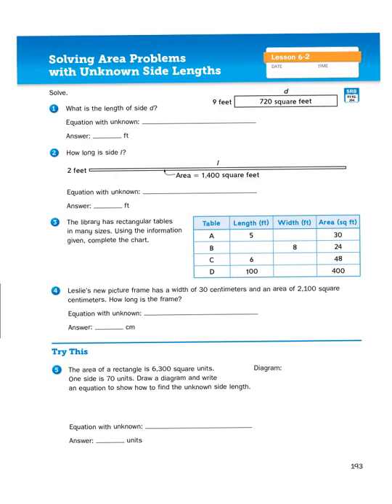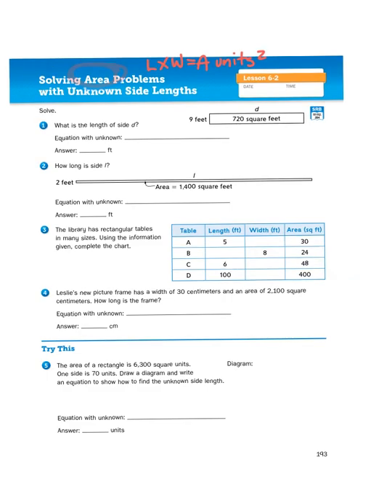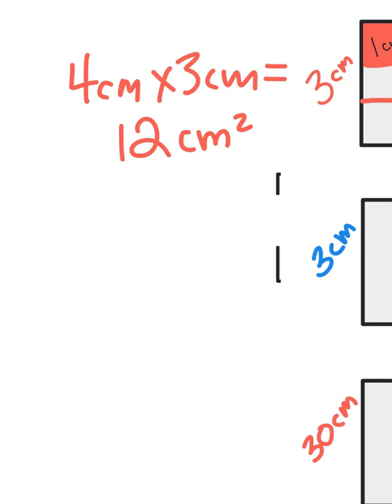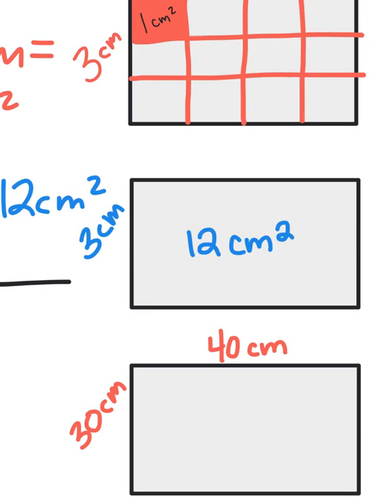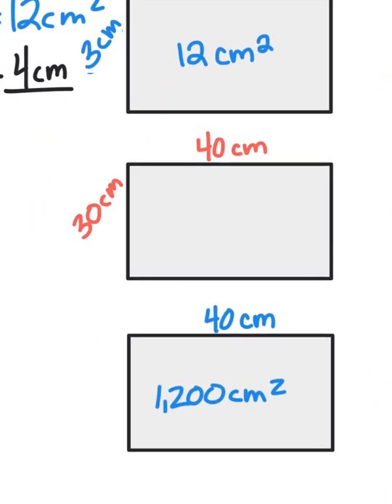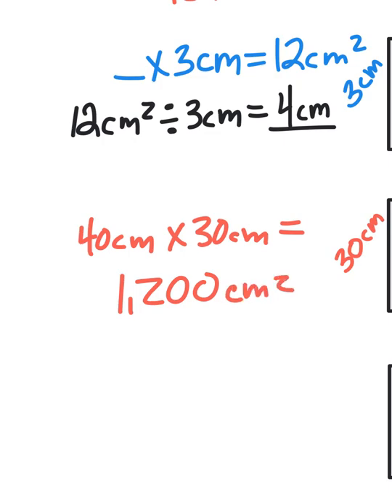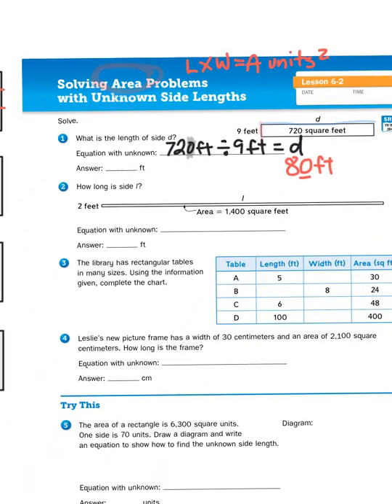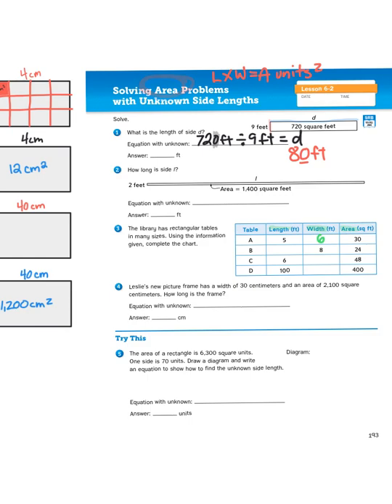Everyday Math, 4th Grade, Math Journal (Volume 2) 6.2 "Solving Area Problems w/Unknown Sides" pp 193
What is the length of side "d" if the width of the rectangle is 9 feet and the area is 720 square feet? Watch this video lesson to find out!